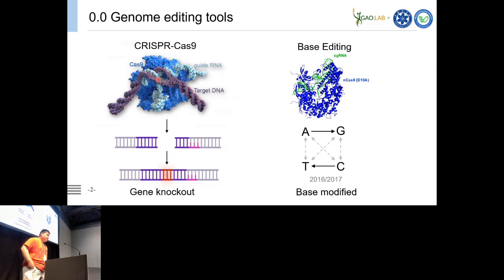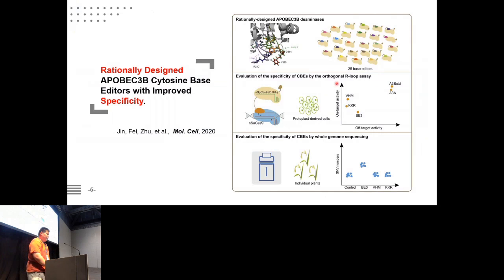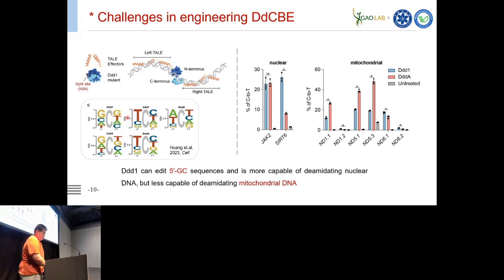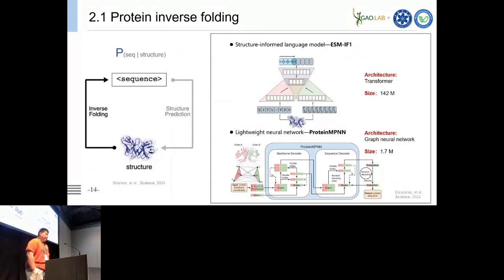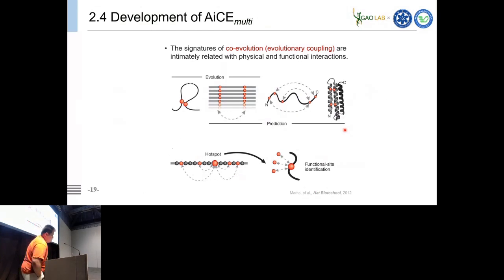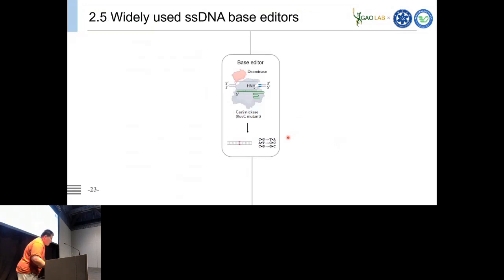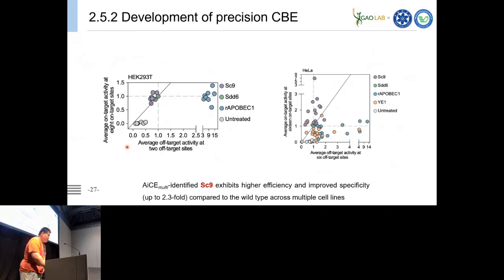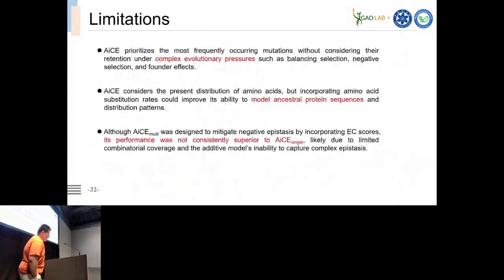Enhanced protein evolution with inverse folding models... - Yunjia Li - GenCompBio - ISMB/ECCB 2025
Enhanced protein evolution with inverse folding models using structural and evolutionary constraints - Yunjia Li - GenCompBio - ISMB/ECCB 2025